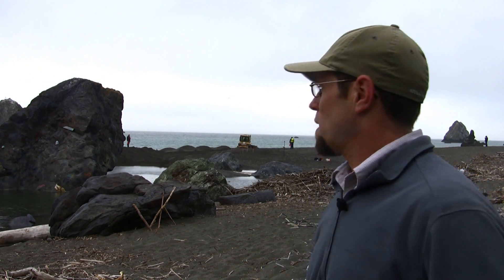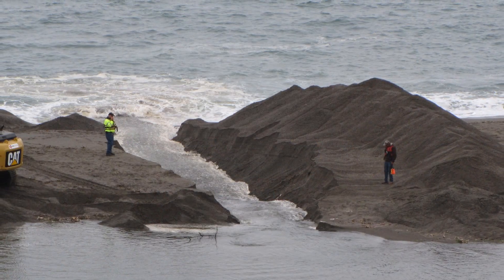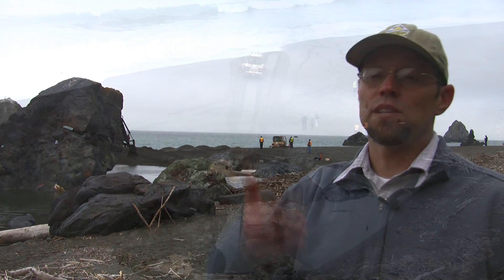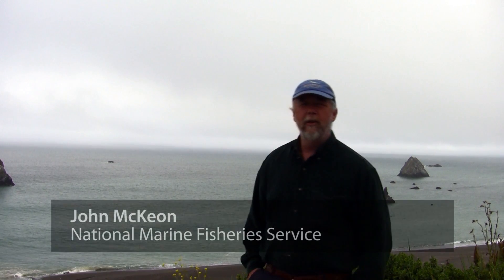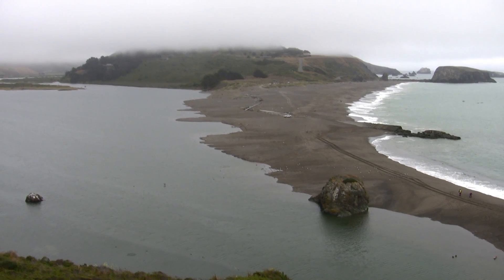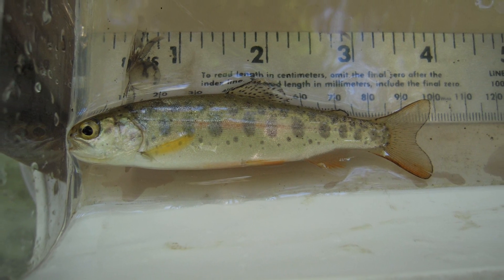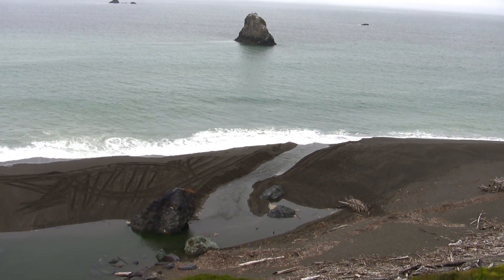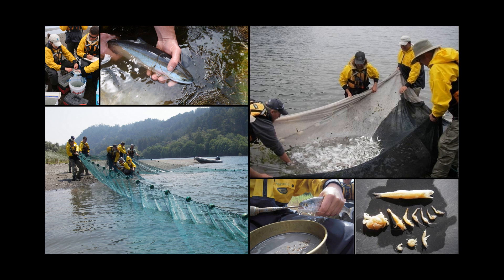Russian River Estuary Adaptive Management Program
The objectives of the Estuary Adaptive Management Program are to enhance rearing habitat for juvenile salmonids (to comply with requirements of the Russian River Biological Opinion), particularly steelhead, and managing estuary water levels to minimize flood hazard.  The proposed project includes the following elements: continuing the historical practice of artificially breaching the barrier beach (closed sandbar) and adaptive management of water levels during the lagoon management period (May 15 to October 15).